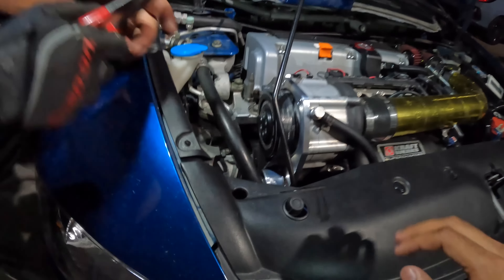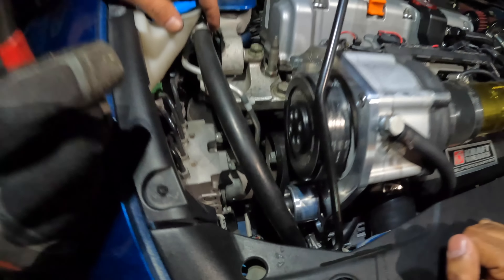Sleeper Civic Si Just Got Way Faster 😳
My Tuner: @yosh_tuned

🚨 Fuel Injectors I Use On My Cars
(Use At Checkout)

🚨 Clutch I Use On My Cars
(Use At Checkout)

🚨 LED Lighting I Use On My Cars
(Use At Checkout)

🚨 Custom Magnetic Plate I Use On My Cars

Ignore:
TheBoyWithTheHonda
TheBoyWithHonda
Sleeper Civic Si Goes V8 Hunting
Sleeper Civic Si
The Ultimate Sleeper Civic Si
Honda Civic Si
FA5 Civic Si
FG2 Civic Si
Kraftwerks Supercharger
Kraftwerks Supercharged Civic Si
8th Gen Civic Si
Turbo Civic Si